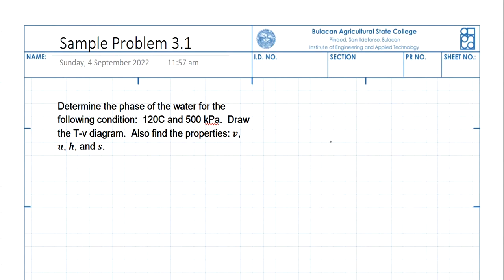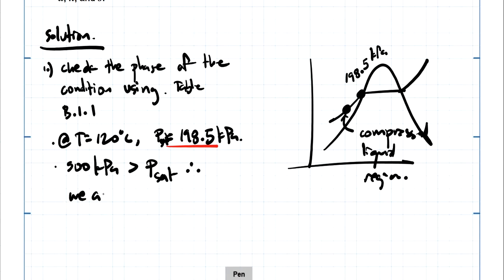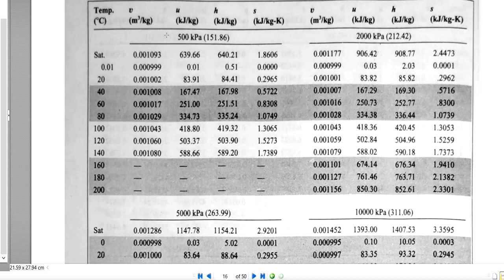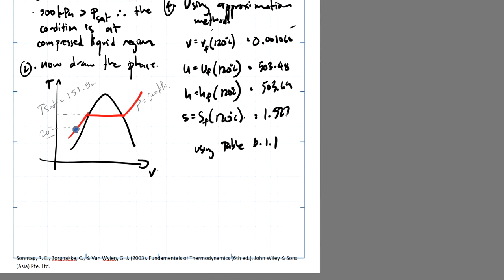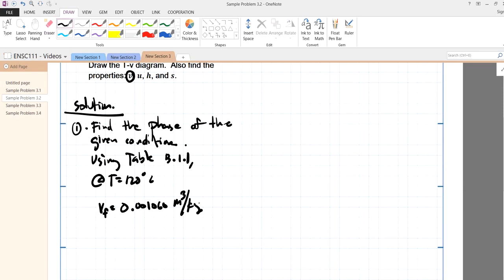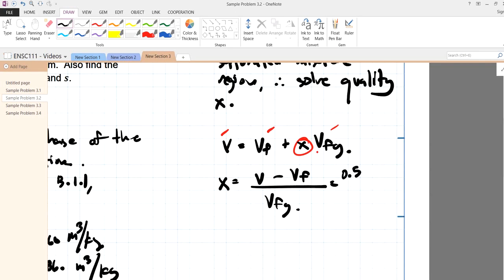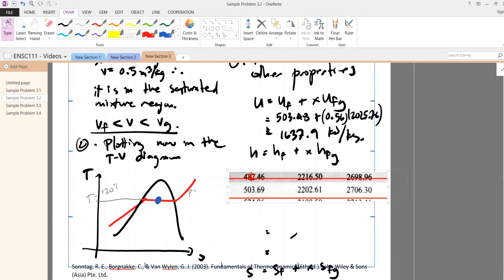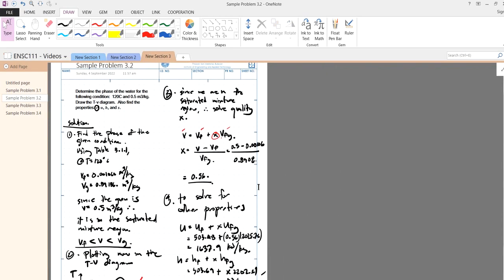Using Property Tables (ENSC111 - 03.03)